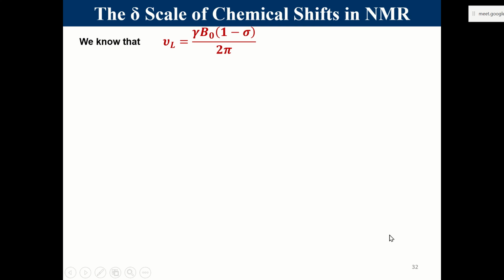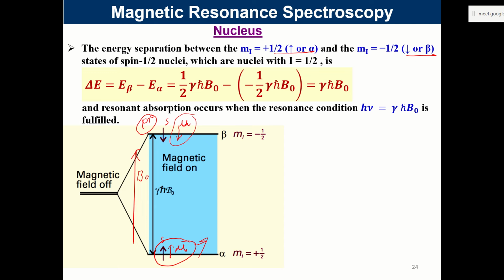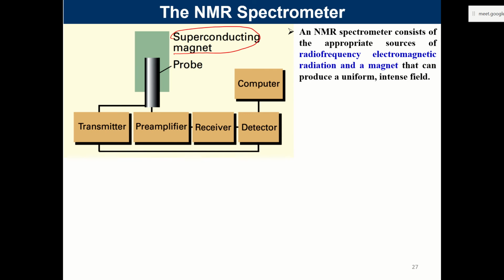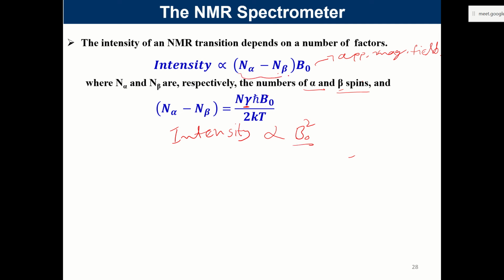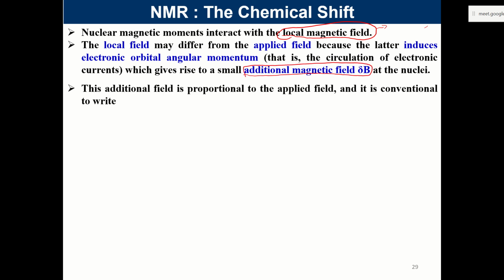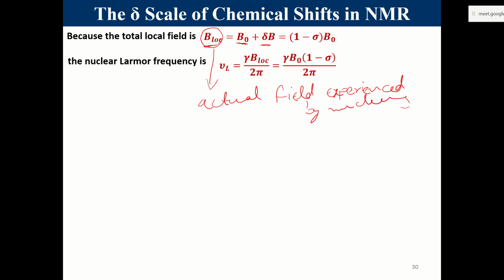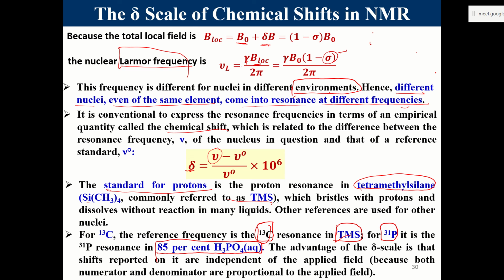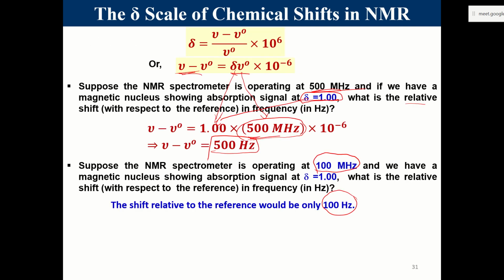NMR-Spectroscopy-Class on 10-Feb-2022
This is a class recording of my lecture on NMR Spectroscopy for MSc students (session: 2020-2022).